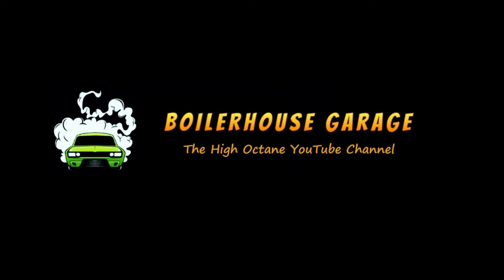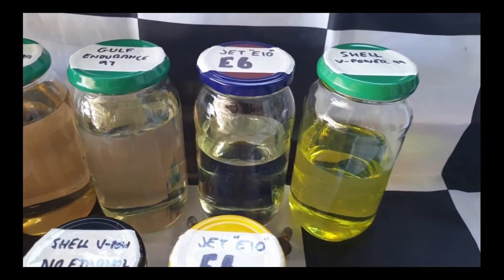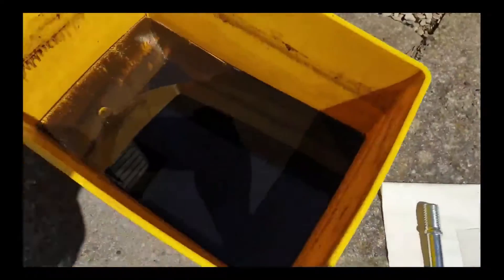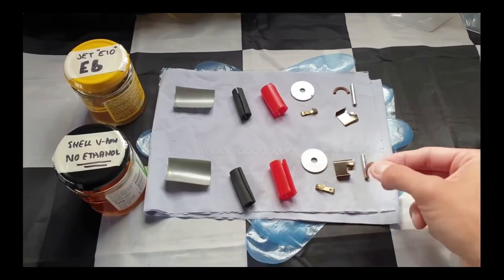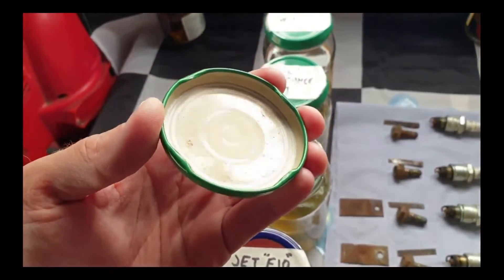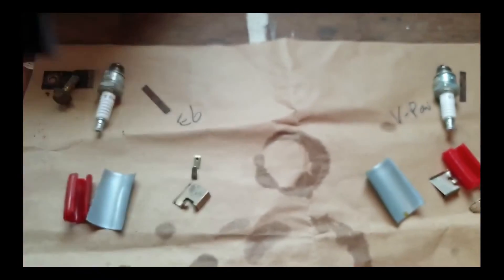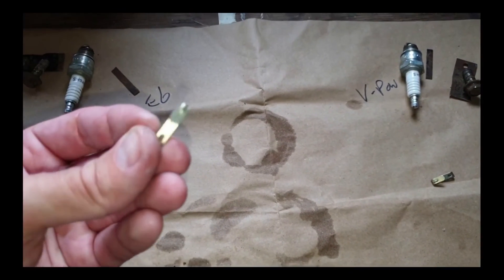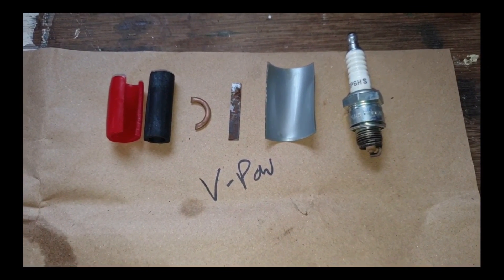Can Ethanol DAMAGE Car Components? Comparing "E10" against Shell V-Power ⛽ E10 E6 🆚️ E5 No Ethanol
In this video, I'm trying a different type of test than my usual ethanol content tests, where I'm seeing how a sample of 6% "E10" petrol from Jet compares with ethanol-free Shell V-Power when it comes to degredation of certain materials including rubber fuel hose, silicone hose, polypropalyne plastic; and metals including stainless steel, zinc plate, brass, copper and aluminium. I'm also going to be soaking some used spark plugs, rusty and grimey metal in each fuel to see if they can clean components as many fuel brands claim to do.

COMING SOON, I will be doing petrol OCTANE testing as well as ethanol content, as I have at long last recieved my octane tester from Russia. It was stuck in Belarus for about a month, but it's here now and I'll make sure I film my first ever use of it. Seeing the subscriber count near 300, I jumped the gun and splashed out on some decent editing software and channel branding, so I hope that improves the quality somewhat as I can do 4k videos, but will have to carry on with lower resolution as I am still filming and recording voiceovers on my knackered Galaxy S9 though, so there's plenty of scope yet.

If your fuel and other bills are getting too expensive, imagine getting 2% cashback for every purchase...
Join NEXO today and get FREE bitcoin for signing up, along with the opportunity to have a Mastercard that pays 2% cashback on all purchases, including ever-increasing fuel prices, using my referral